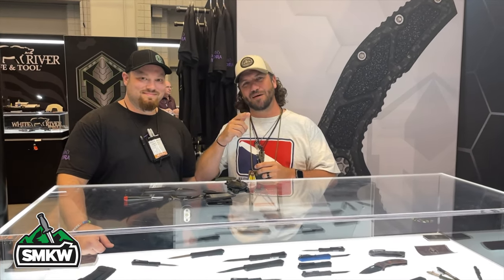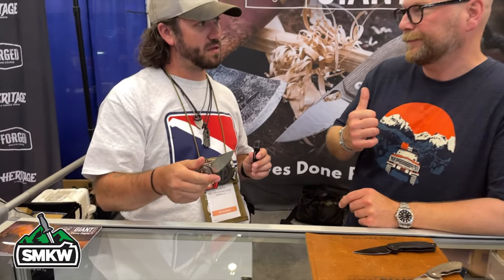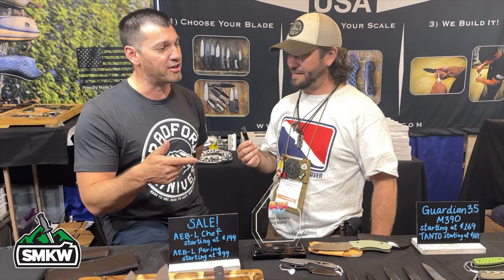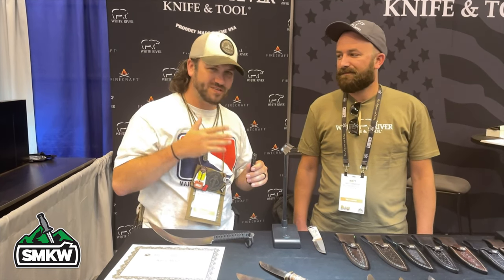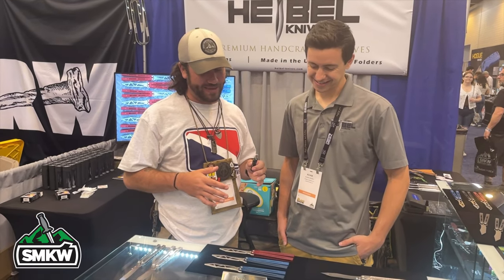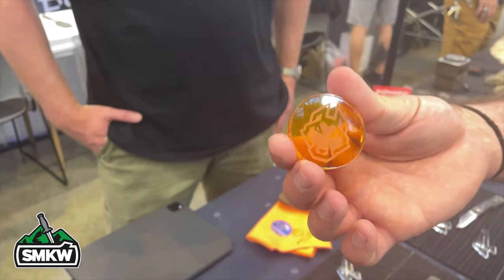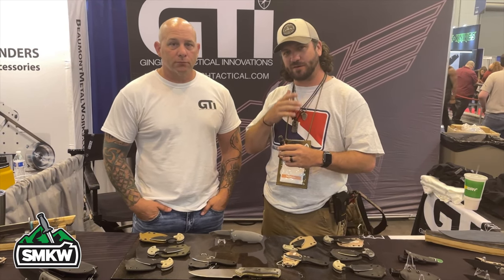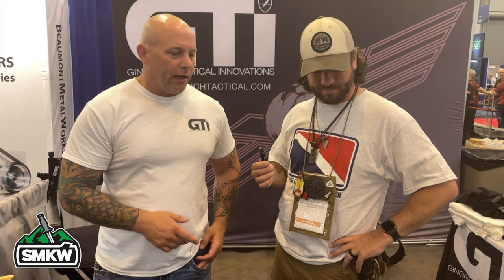New! Blade Show 2022 Day Two Pt.2 Heretic, Demko, Jack Wolf, Giant Mouse, and more!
Day two part two is here and the brands on this video are absolutely killer! Check out updates and new knives from Heretic, Giant Mouse, Bradford, Demko, White River, GTI, Jack Wolf, Heibel, Jason Brown, and RMJ.

0:00 Intro
0:25 Heretic
3:54 Giant Mouse
7:33 Bradford
14:45 Demko
23:45 White River
24:35 Heibel
30:19 Jack Wolf
33:55 Jason Brown
34:58 RMJ
47:29 GTI